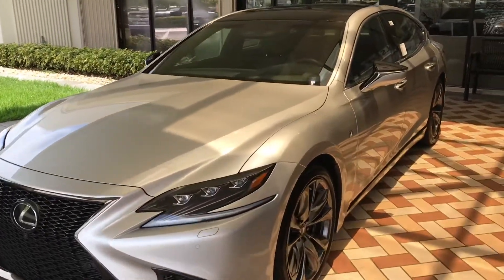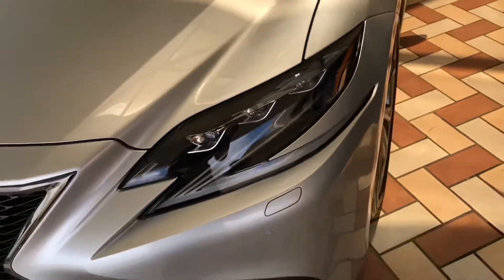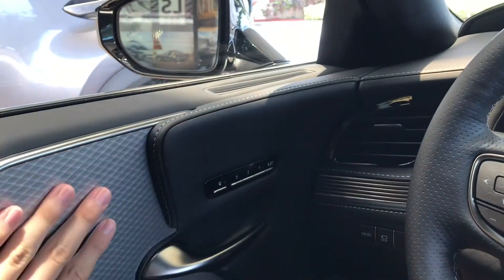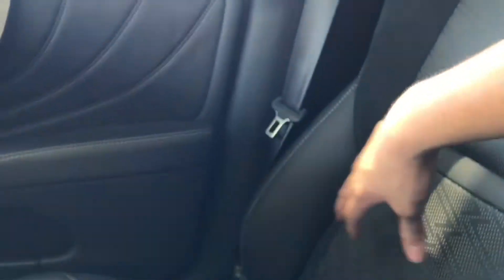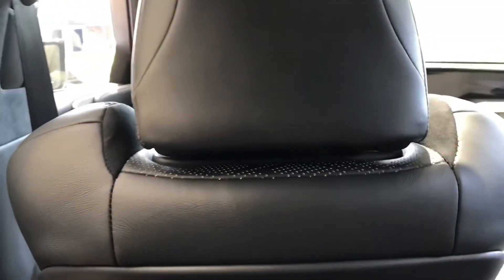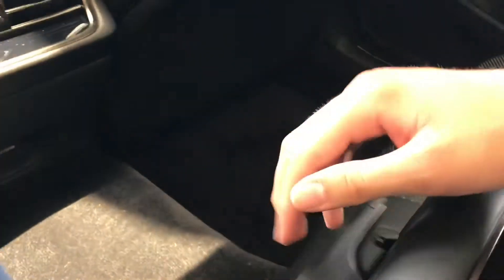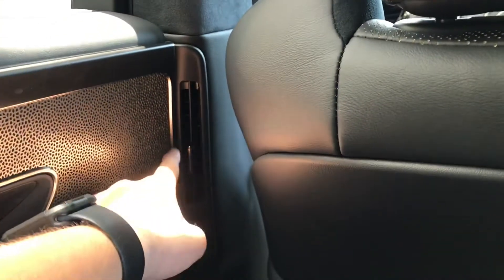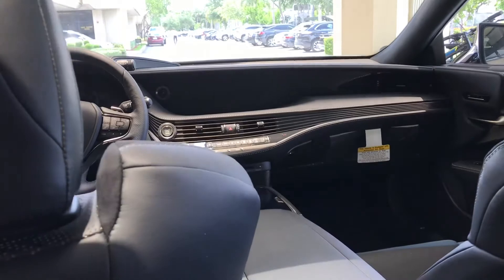2019 Lexus LS500